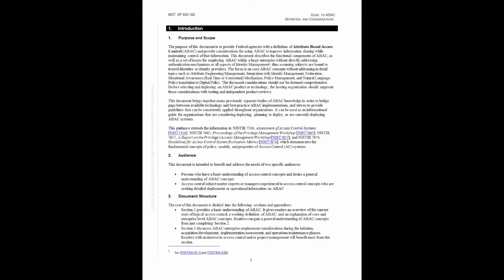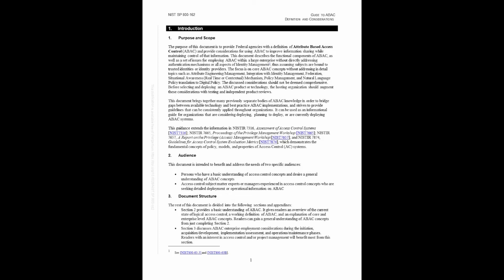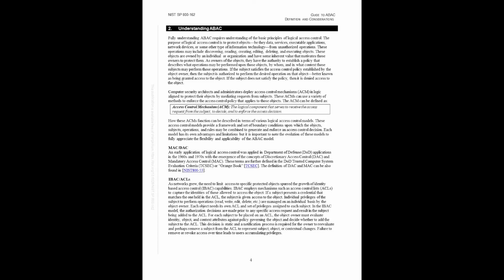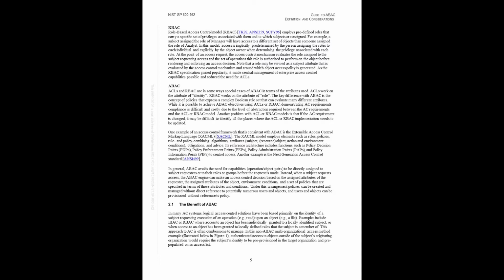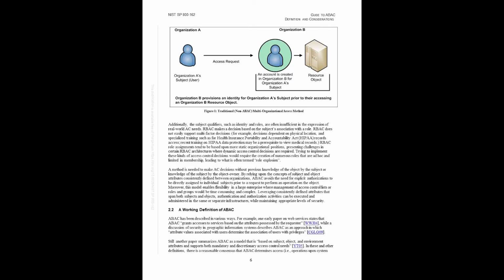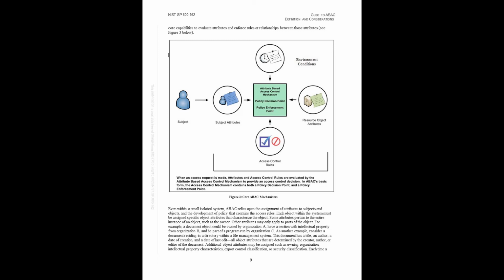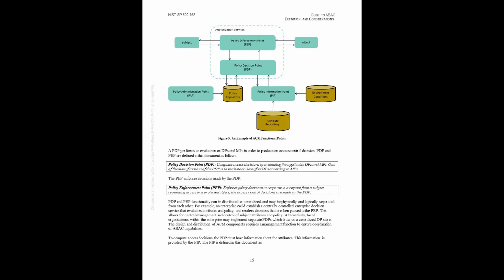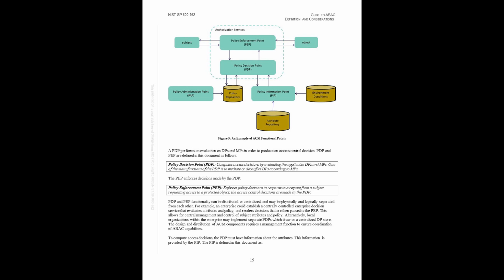NIST Special Publication 800-162 | Guide to Attribute Based Access Control (ABAC) | Readout 1/2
The concept of Attribute Based Access Control (ABAC) has existed for many years. It represents a point  in the space of logical access control that includes access control lists, role-based access control, and the  ABAC method for providing access based on the evaluation of attributes. Traditionally, access control has  been based on the identity of a user requesting execution of a capability to perform an operation (e.g.,  read) on an object (e.g., a file), either directly, or through predefined attribute types such as roles or  groups assigned to that user. Practitioners have noted that this approach to access control is often  cumbersome to manage given the need to associate capabilities directly to users or their roles or groups. It  has also been noted that the requester qualifiers of identity, groups, and roles are often insufficient in the  expression of real-world access control policies. An alternative is to grant or deny user requests based on  arbitrary attributes of the user and arbitrary attributes of the object, and environment conditions that may  be globally recognized and more relevant to the policies at hand. This approach is often referred to as  ABAC.